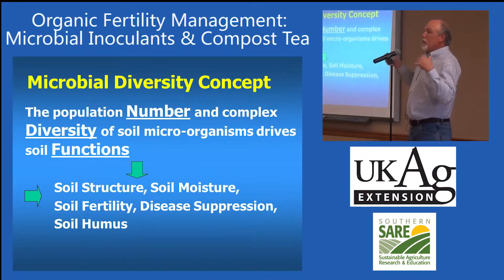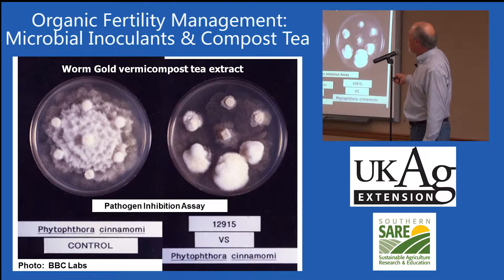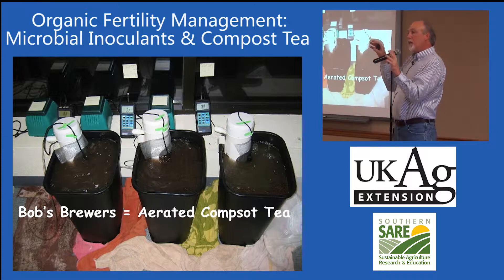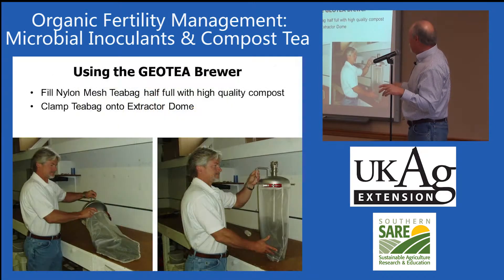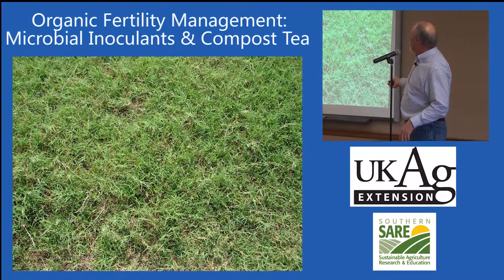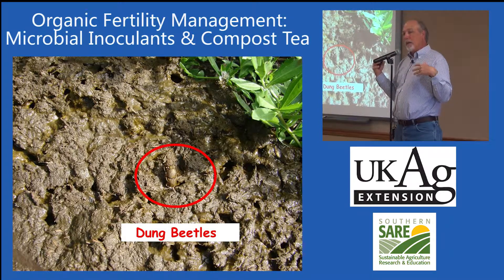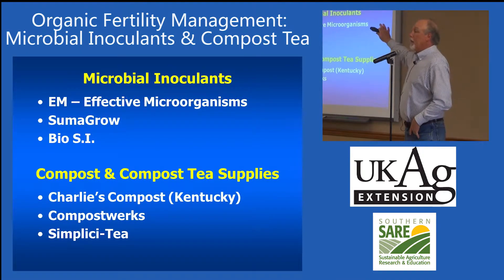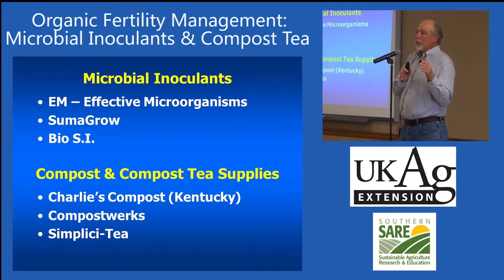Blueberry Production in Kentucky Part 2-5: Compost Tea and Microbial Inoculants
Steve Diver, Horticulture Research Farm Superintendent at the University of Kentucky explains organic fertility management for blueberries.